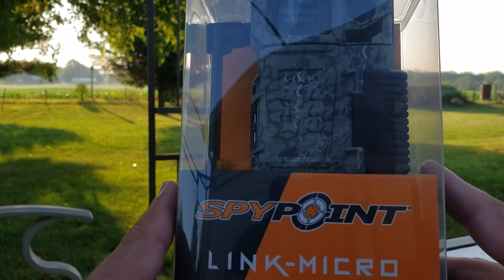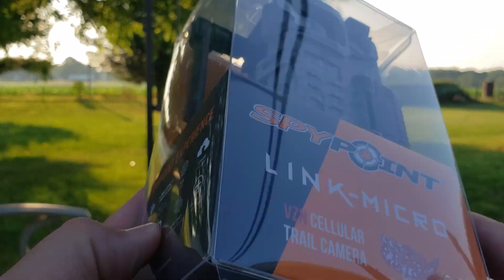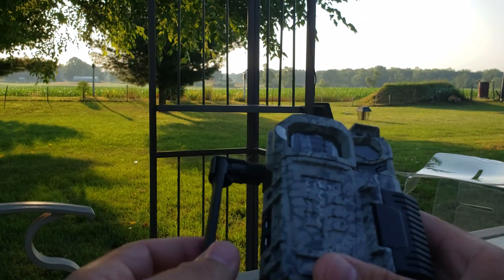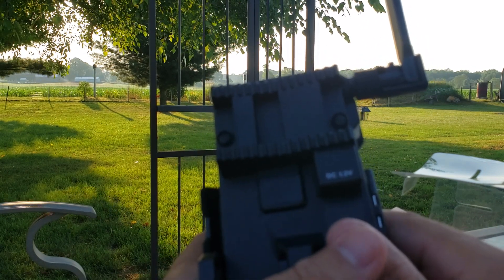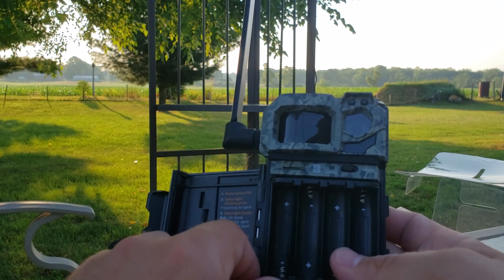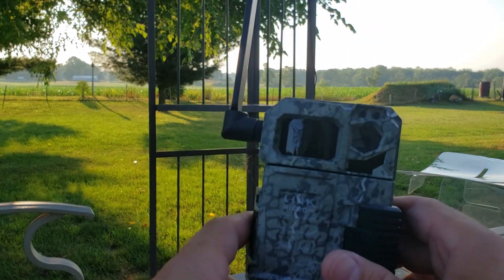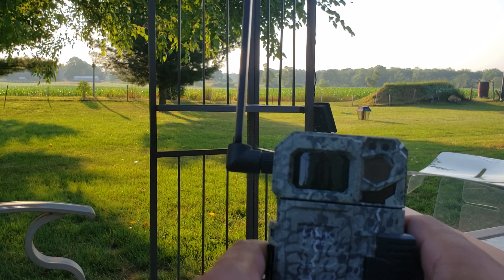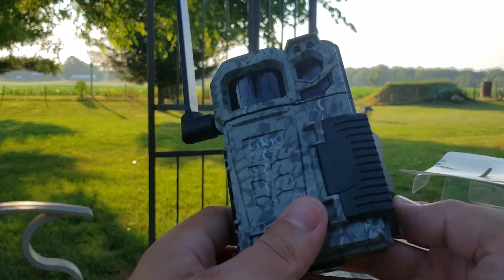SPYPOINT LINK-MICRO Unboxing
Unboxing the 2019 Spypoint Link - Micro Trail Camera